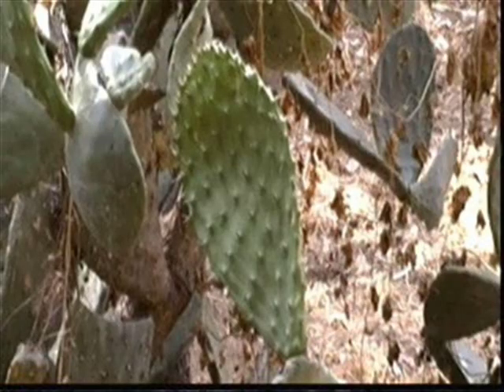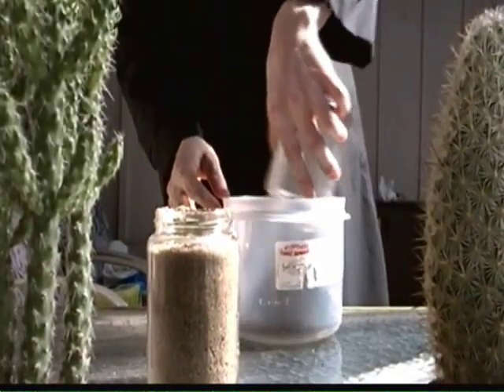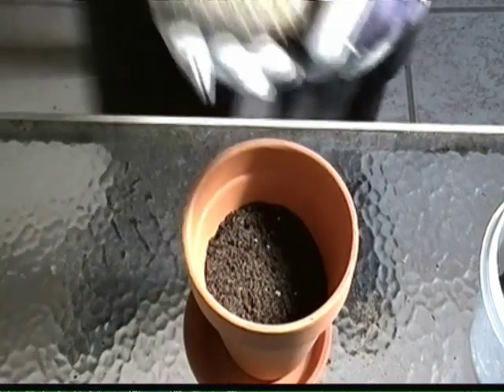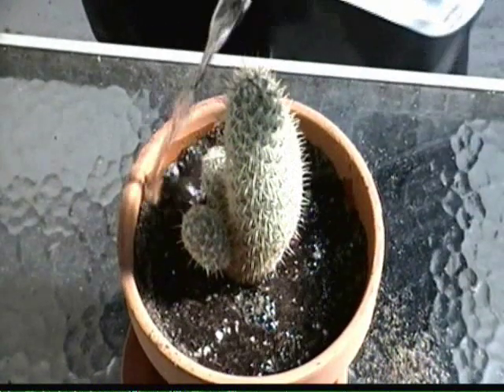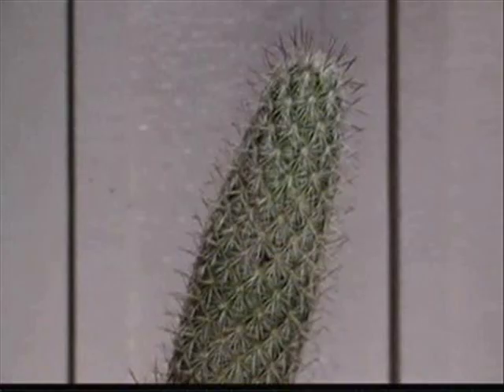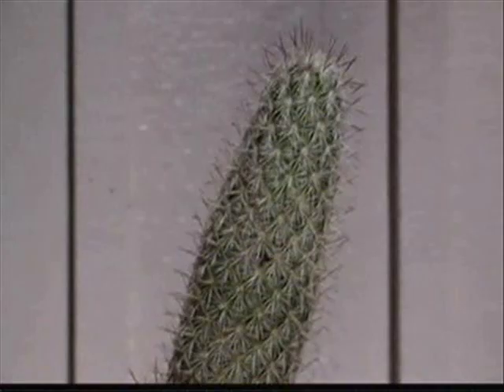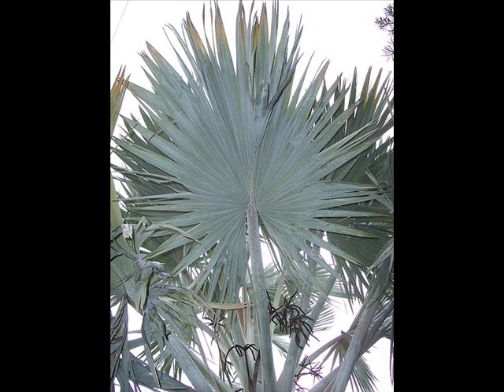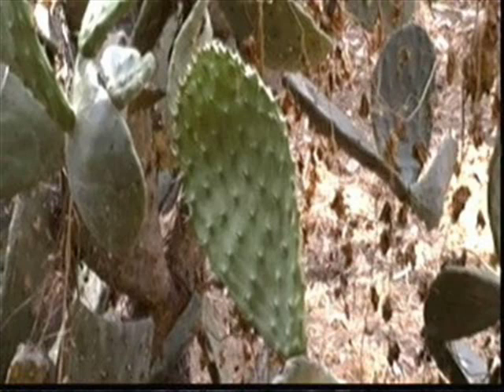🐵 HOW TO GROW A CACTUS 🌵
!!!HOW TO GROW A CACTUS AND SUCCULENT PLANTS!!! (Desert Plant Adaptations) SCIENCE EXPERIMENT

0:00 - What Are Adaptations?
0:32 - Lets Grow A Cactus
1:59 - Explanation Cactus Adaptations
2:58 - Explanation Desert Plants
3:36 - Dont Poke A Cactus Even On Face Boogie
3:52 - BLOOPER!

Objective: To understand how desert plants are able to survive on such little water.

Materials Needed:
 ~ Potting Mix
 ~ Sand
 ~ Container(s)
 ~ Unglazed Clay Pot
 ~ A Cactus or Succulent Plant
 ~ Small Amount of Water

Step 1) Mix equal amounts of POTTING MIX "Not Potting Soil with an equal amount of sand in a container.

Step 2) Pour some of your sandy potting mix into a clay pot leaving just enough room at the top to fit your cactus.

Step 3) Using gardening gloves carefully pick up your cactus and pull the plastic pot off the cactus. Place your cactus in the pot and fill in the space between the cactus and the pot covering the cactus root ball.

Step 4) Give your cactus a small amount of water just to make the sandy potting mix damp "NOT WET". Then place this some place where it wont get direct sunlight and dont touch your cactus for 1 month.
After a month put your cactus in direct sunlight and water only 1-2 teaspoons of water per week.

HOW DOES IT WORK:
You might think the dry environment of a desert wouldn't be able to support life, but all deserts except the most extream dry deserts support life. Cacti by far are the best evolved desert plants with their distinct long, round cylindrical shape which helps the plant hold the most amount of water without exposing the most surface area to the air. Also cacti don't have leaves because leaves are too spread out and would loose water through transpiration. Instead the entire cacti body is green and does photosynthesis. Their exterior is covered in a thick waxy layer, their spongy roots and their fleshy sticky interiors all help to hold, store and stop water loose. Some desert plants evolved their leaves into spines or thorns like cacti which helps to detour animals from getting to their water reserves. Not all desert plants don't have leaves but those that do, usually have long and narrow, or tiny leaves,  with a thick waxy layer surrounding them. This thick waxy layer helps to stop water loss from transpiration. Leaves without a thick waxy layer such as the desert fan palm, usually are shaped in a way to help shade the leaves from the sun which also stops water loses through transpiration. Other desert plants loose their leaves during the dry season appearing dead but their stems take on photosynthesis. These desert plants usually shoot their roots way down into the soil or send them miles looking for water.

!!!HOW TO GROW CACTUS AND SUCCULENT PLANTS!!! (Desert Plant Adaptations) SCIENCE EXPERIMENT